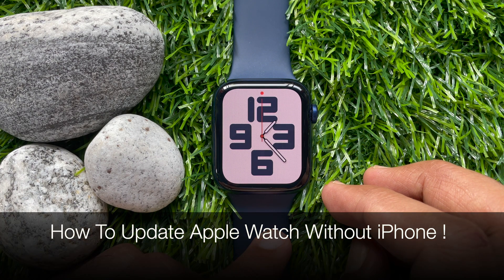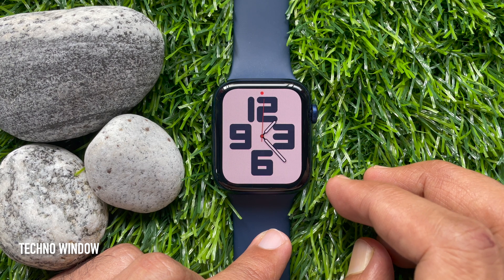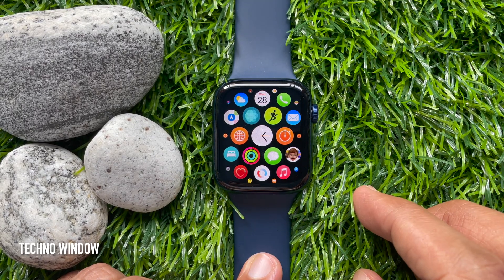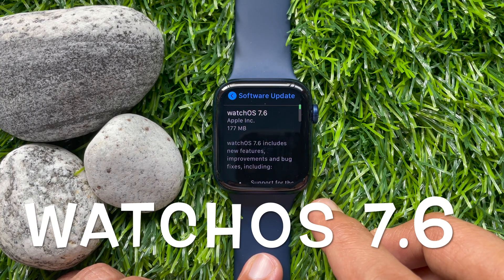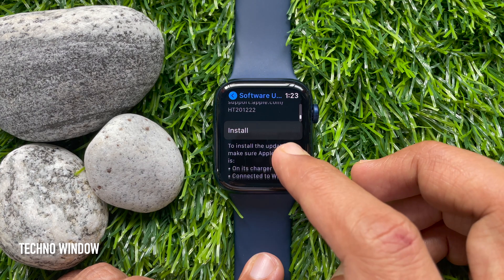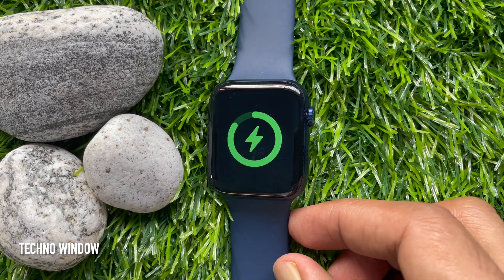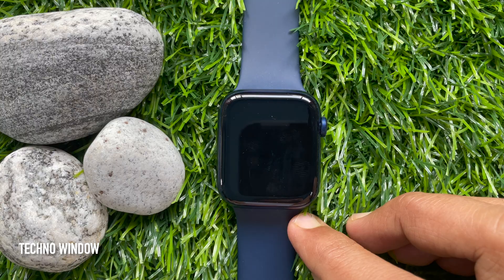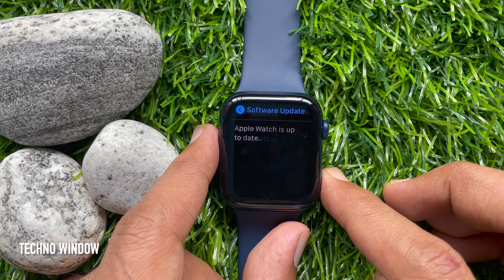How To Update Apple Watch Without iPhone